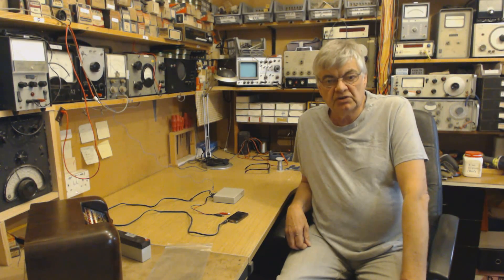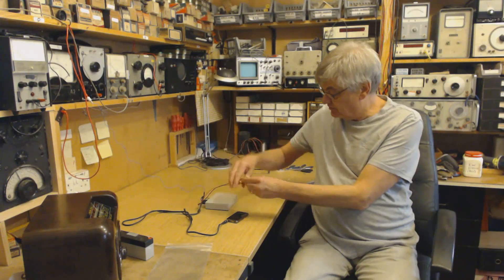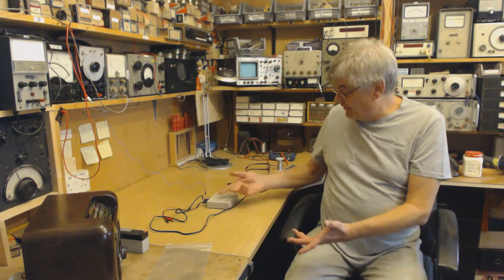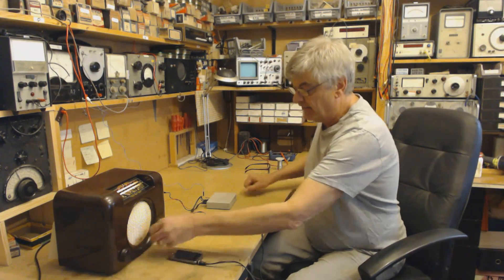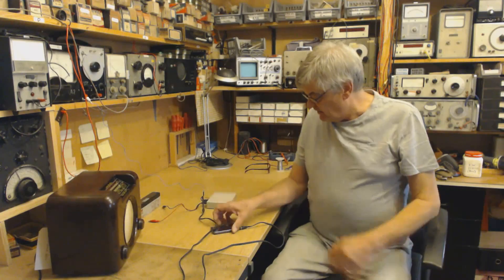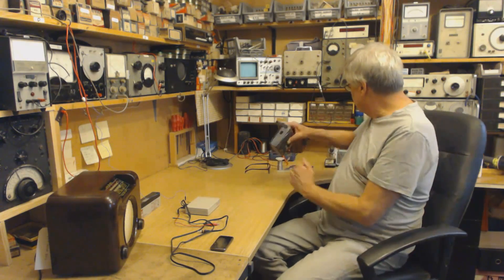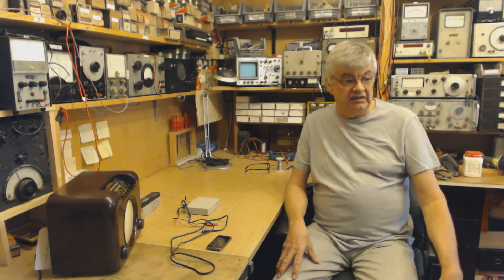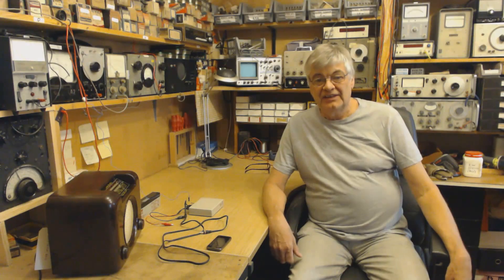An AM transmitter for medium wave - The Spitfire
This is a small AM transmitter covering the medium wave band. It's ideal for use with vintage valve radios when the digital switchover comes and DAB radio is the only choice.